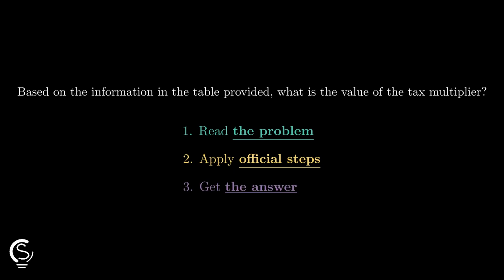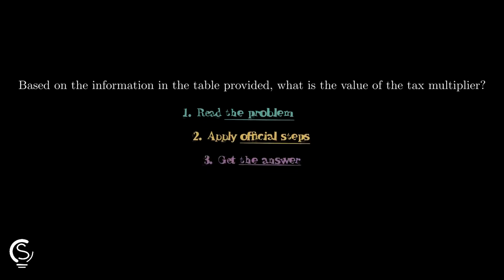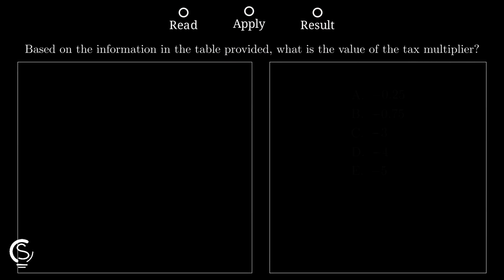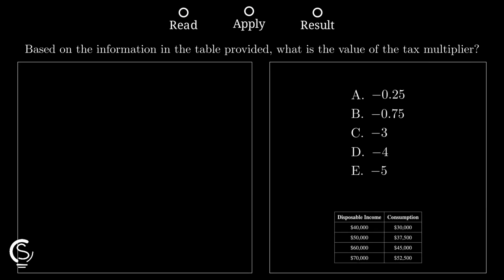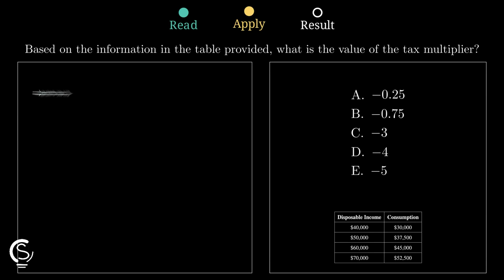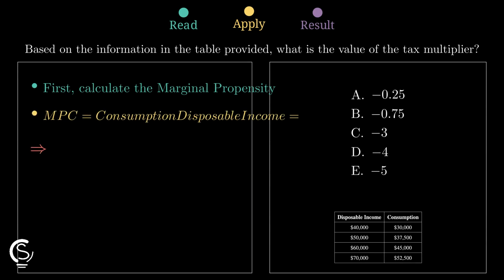2023 AP Macro Question 52 - Tax Multiplier Calculation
Detailed step-by-step solution for the 2023 AP Macroeconomics Question 52 focusing on Tax Multiplier Calculation. We break down the relationship between consumption, disposable income, and fiscal policy multipliers. Based on the information in the table provided, what is the value of the tax multiplier? This video explains how to first calculate the Marginal Propensity to Consume (MPC) using the change in consumption over the change in disposable income, determine the Marginal Propensity to Save (MPS), and finally apply the tax multiplier formula (-MPC/MPS) to find the correct value. Want more AP practice?